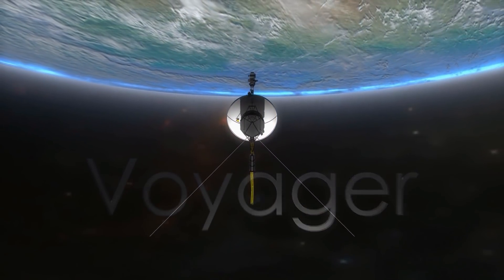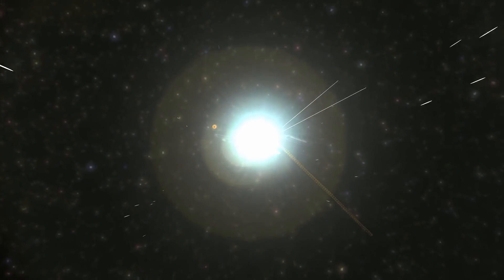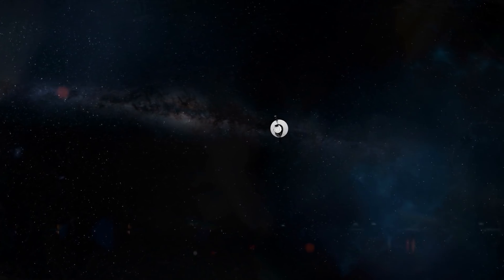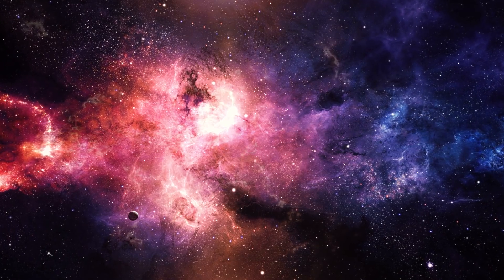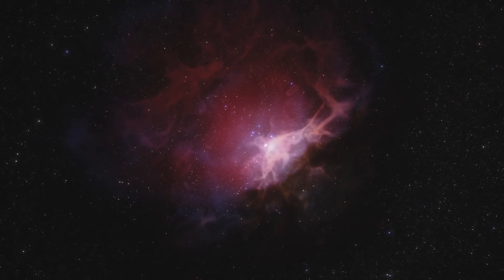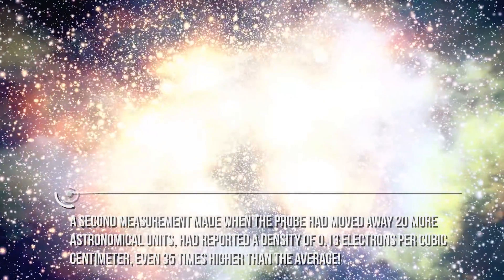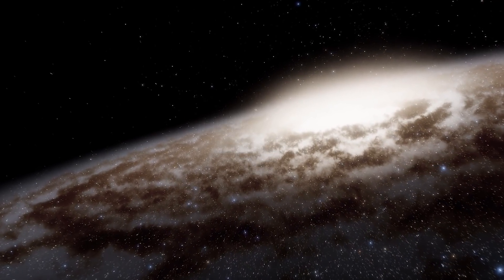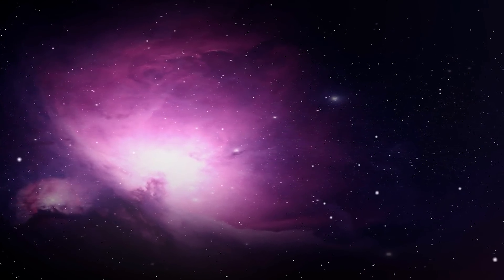Voyager 2, A Portrait Before The Farewell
Well, just four days after the deat- of Elvis, on August 20...from the Cape Canaveral base, the Voyager 2 mission left!
43 years have passed, a lifetime...and yet since then Voyager has still been traveling, and still sending signals from ever more remote distances.
It is the oldest of all of those still operational, but now perhaps it is time to say goodbye.
Let's see why retracing its entire history.
Pasadena, USA, summer 1964 at the Jet Propulsion Laboratory.
In view of future space missions conducted with automatic probes, the young aerospace engineer Gary Flandro (1934) is assigned the task of studying new trajectories for the exploration of the external solar system.
And Flandro does his job very well, so much so that he discovered that in a few years there would be an alignment between the outer planets that would allow a probe launched towards Jupiter to fly over Saturn, Uranus, and Neptune, only using the "gravitational slingshot" effect of each planet to reach the next; thus reducing from 40 to 10 years the time to complete the "Grand Tour", as it was then called the tour of the outer solar system.
But it must be done soon... that particular alignment occurs in fact only every 175 years, and to take full advantage of the favorable moment the probe must be launched in a period between 1976 and 1980.
Flandro's study, published in 1965, makes a lot of sensation in the environment, and in 1969 it originates a first NASA mission proposal called Planetary Grand Tour, later canceled for budgetary reasons; and then the one for the launch of two twin probes generically called Mariner 11 and 12 (only in 1977 the spacecraft would have received the name of Voyager 1 and Voyager 2), the first one directed to Jupiter and Saturn and the second one charged to realize the Grand Tour desired by Flandro, that is: Jupiter, Saturn, Uranus, and Neptune!
In the same year, the JPL proposed the construction of the probes, following the design phase begun in 1966, but it will not be easy ... In those years there were still many uncertainties about the obstacles that a spacecraft could encounter in crossing a region of the solar system that had not yet been explored.

Some scientists, for example, believed that the asteroids of the main belt were so numerous that they prevented a spacecraft from crossing unharmed. Of great help in understanding that the danger was there, but much overestimated, were the Pioneer probes 10 and 11, which launched respectively on March 2, 1972, and April 5, 1973, would have been the forerunner for the Voyager.
To make a long story short, after eight years of changes to the scientific and engineering load, Voyager 2 was launched from Cape Canaveral at 14:29 (universal time) on Saturday, August 20, 1977.
About two years later, on July 9, 1979, the probe reaches the minimum distance from Jupiter, flies over the planet, and is diverted towards Saturn; receiving also a "push" (thanks to the slingshot effect) that increases its speed to reach Saturn more quickly.
So Voyager 2 reaches the minimum distance from Saturn on August 26th, 1981, and from there it is diverted and accelerated towards Uranus, which flies over on January 24th, 1986; and, finally, from Uranus, it is directed towards Neptune, the remote planet that the probe reaches on August 25th, 1989.
Carried out the "primary mission", namely that of the Grand Tour of the four gas giants, the glorious spacecraft arrived at over 30 astronomical units of distance (equivalent to 4.5 billion kilometers) is assigned the "Voyager Interstellar Mission".

Credits: Ron Miller
Credits: Nasa/Shutterstock/Storyblocks/Elon Musk/SpaceX/ESA
Credits: Flickr
Credits: ESO

Video Chapters:
00:00 Introduction
01:08 Flandro Discovery
04:29 Primary Mission
07:00 Density
08:42 How long it'll last?